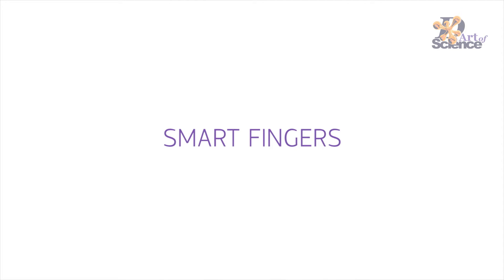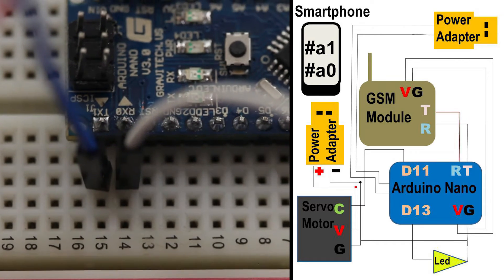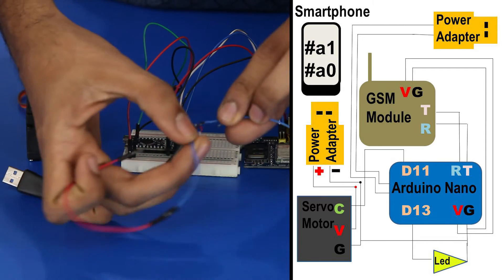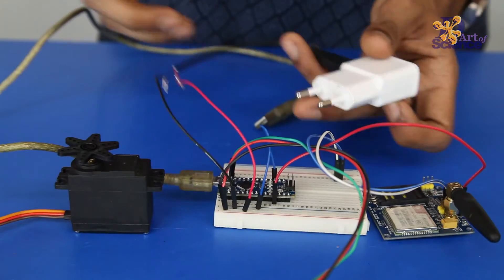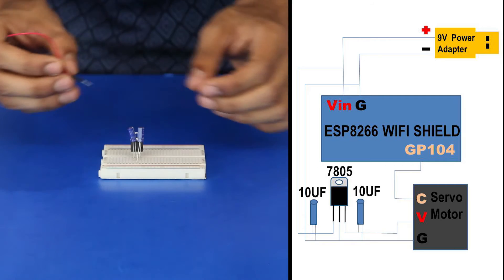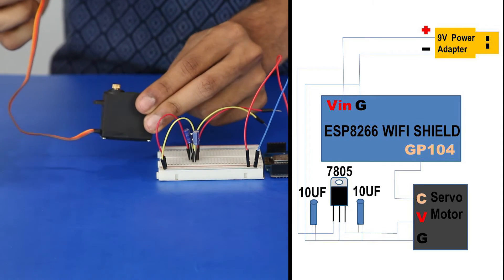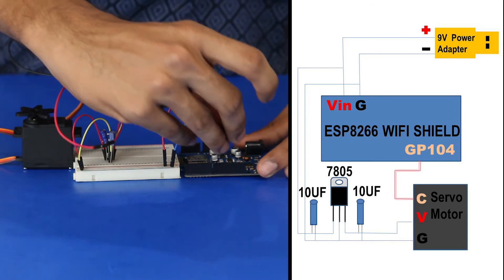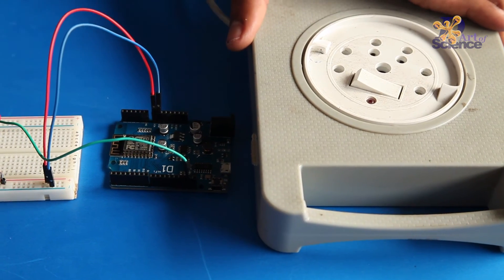Smart Switch to PUSH BUTTONS | FULl Video | dArtofScience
This is a FULL video of my invention of Smart Switch to Push Buttons and Control any device from anywhere in the world. It can so a lot of stuff you use your fingers to do.
We call it Smart Fingers...a simple physical output to an electronic device that can do many things. The smart finger is controlled by a switch button on the cayenne app ("best IOT app").

The programming code for GSM module, IOT module and the circuit diagrams are in this link :

Things we did with the Smart fingers
Switch off any plug so anything  electrical/electronic device becomes "on/off smart" (Shown in the video)
Feed your dog in the evening as you want to party till late night  (Shown in the video)
Unlock a door and then lock it remotely (final video with these following extra items not done as yet)
Water the plants by remotely (or scheduled) constricting or releasing the water flow
Scare burglars by remotely setting off a chain reaction in your house when your'e away and youre notified by a burglar alarm
Remote "jack in the box"
Alarm clock assist with water release/tip over
etc..im sure many more can be thought of